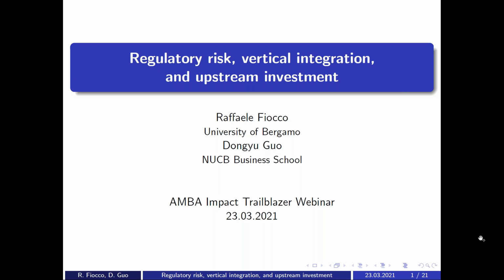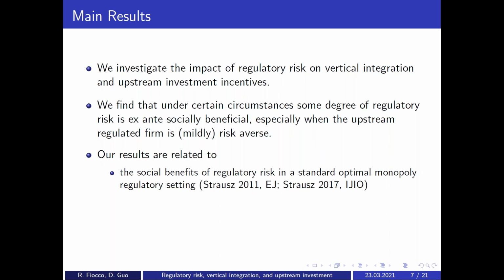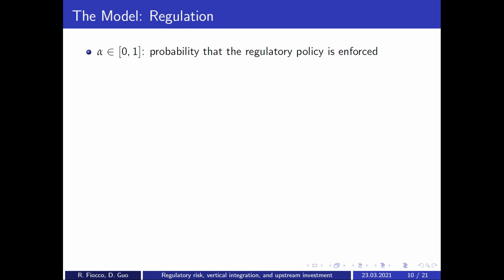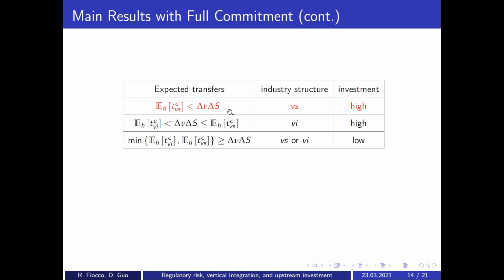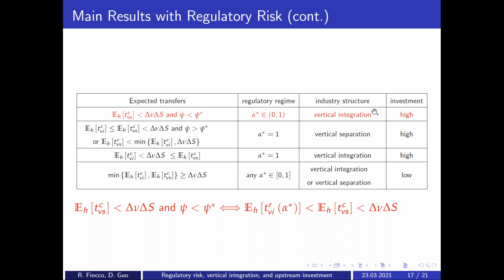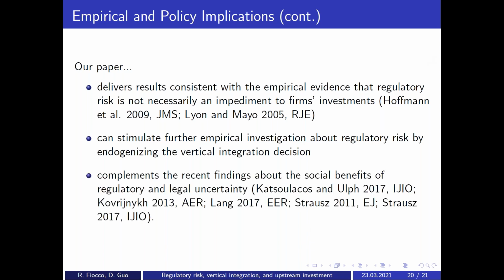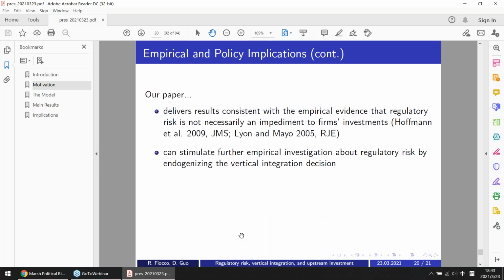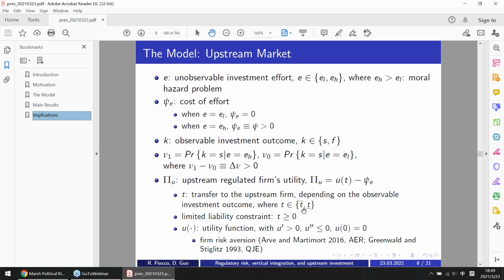Regulatory risk, vertical integration, and upstream investment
In this Impact Trailblazer webinar, Dr Dongyu Guo from NUCB Business School presents on their research titled ‘Regulatory risk, vertical integration, and upstream investment’.

This webinar links theory with practice, and provides an in depth look in to how the research was conducted, stakeholders involved and the results of the investigation.